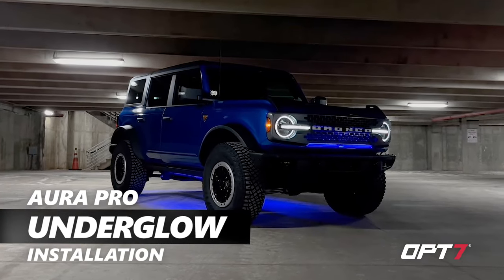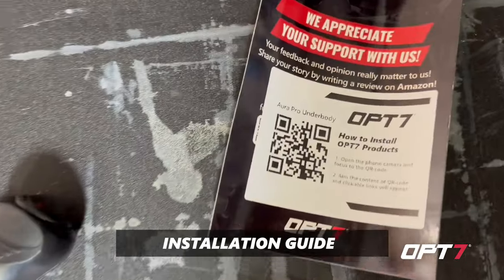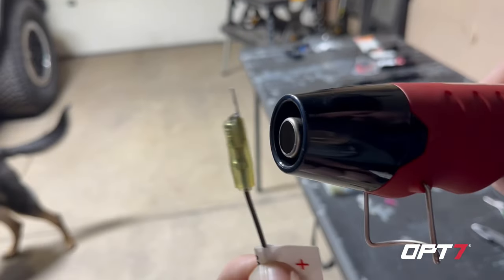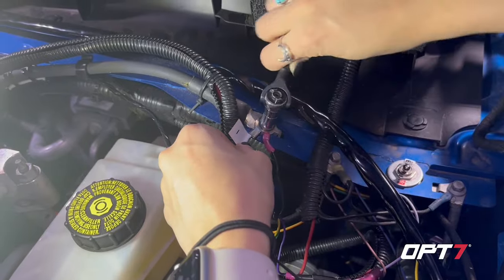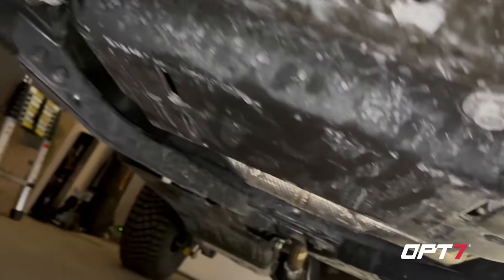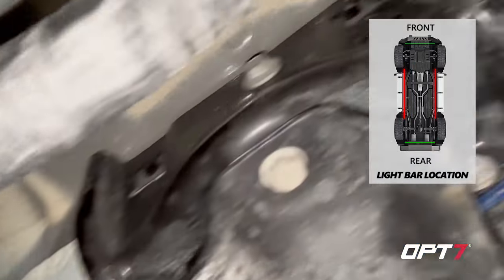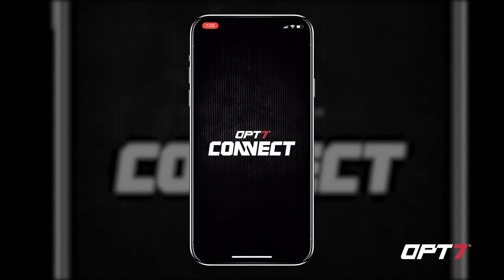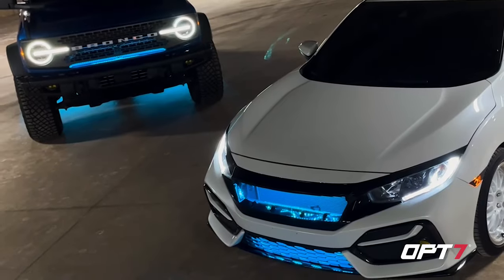OPT7 | How to install AURA PRO Underglow on Ford Bronco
This video will help walk you through the process of how to install the AURA PRO Underglow Underbody Kit on the Ford Bronco with our Team OPT7, Ashley.

▶ OPT7 offers advanced million color LED lighting kit to your vehicle. You can grab a kit below!

Credits:
Vehicle: @fk7ash_